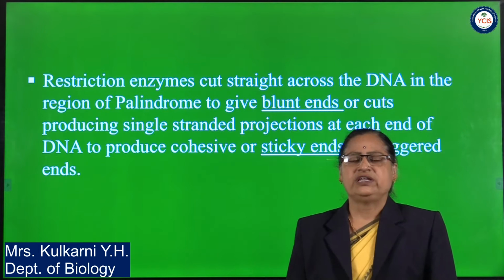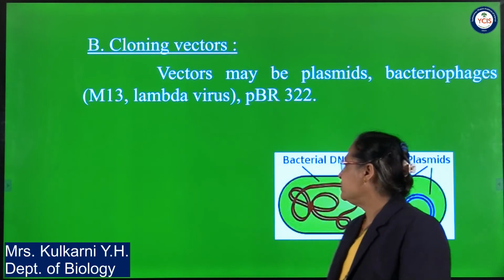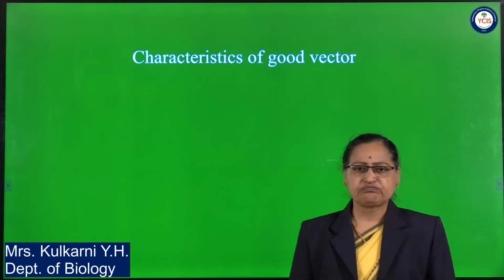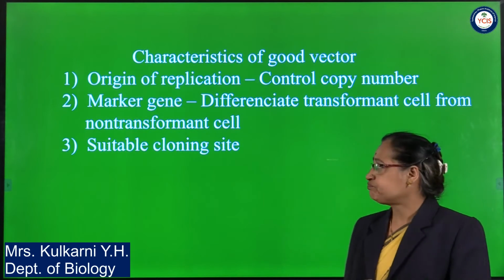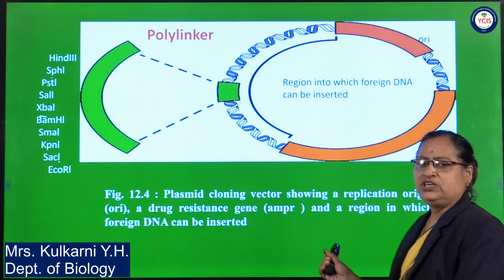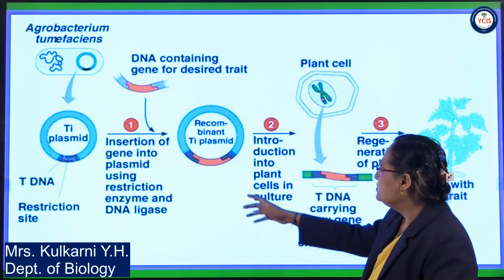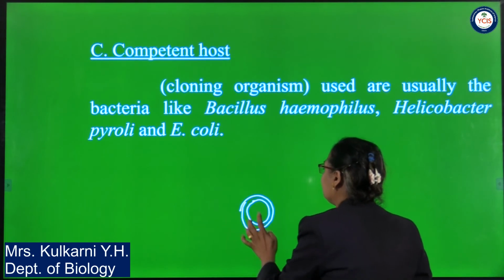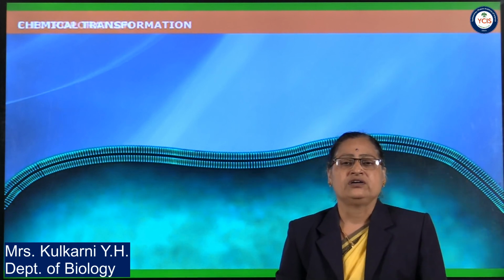Restriction enzymes, cloning vector 3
Mrs. Kulkarni Y.H.
Department of Biology Y.C.I.S., Satara.
This Video is for XI Std. Biology